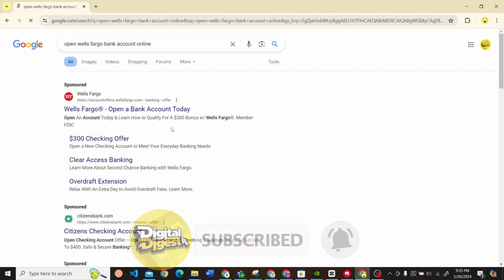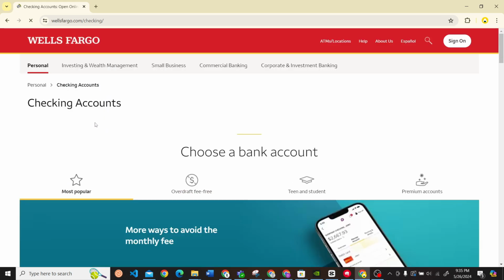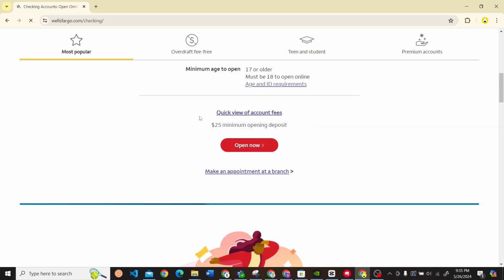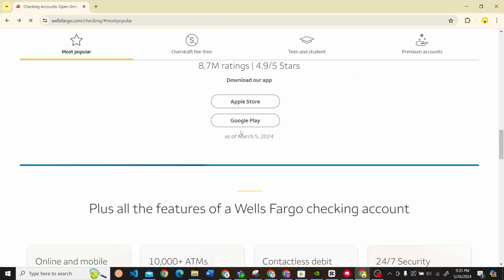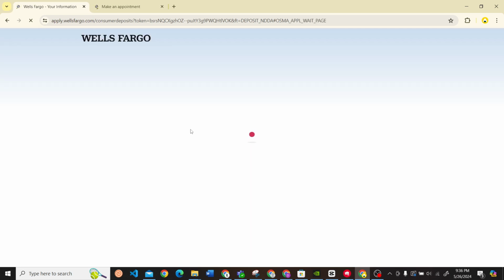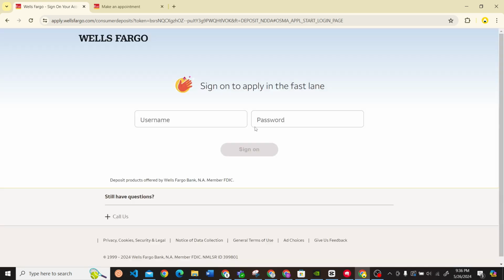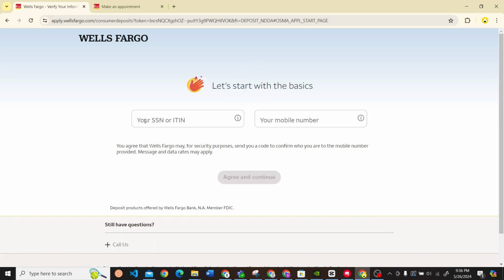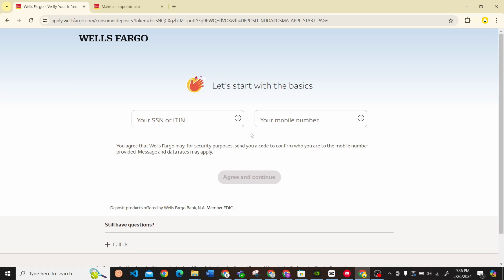How to Open Wells Fargo Bank Account Online! (Quick & Easy)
How to Open Wells Fargo Bank Account Online

Looking to open a Wells Fargo bank account online? In this quick and easy video, we'll show you the step-by-step process to get your account set up in no time!